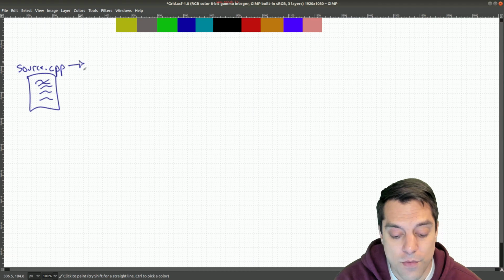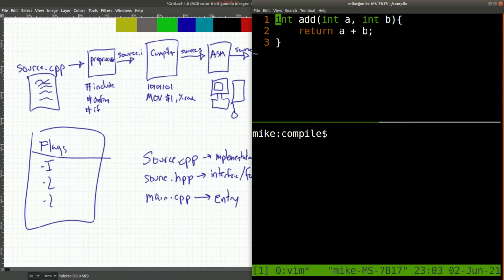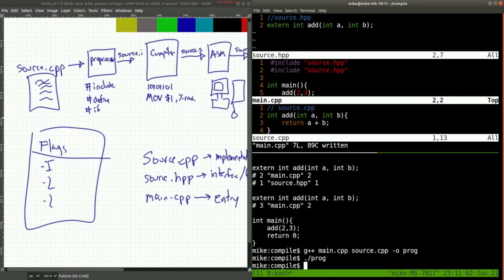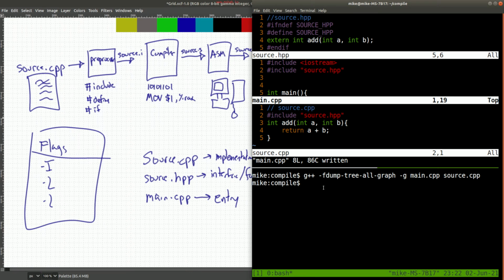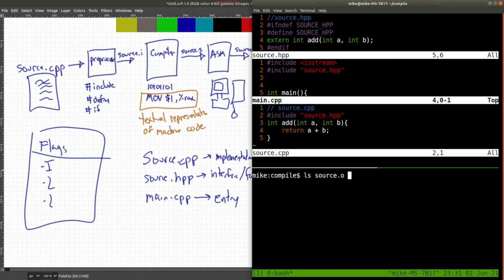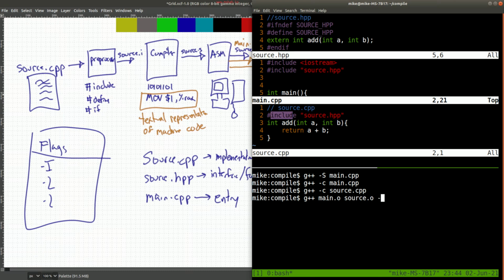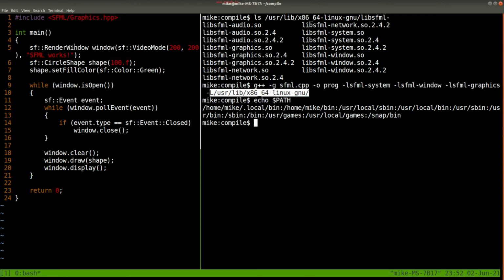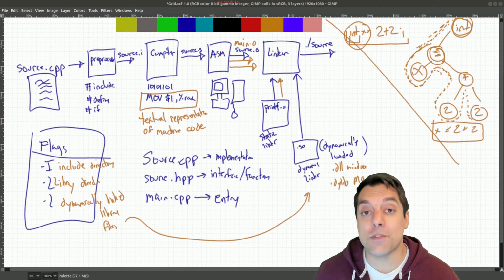In 54 Minutes, Understand the whole C and C++ compilation process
►Lesson Description: I've seen enough folks struggle with compiling in C and C++ that it is time for a full video to understand the process. As a result of understanding the compilation process, you can understand why a project should be split into smaller components, and how that makes your code faster to compile, easier to debug, and dare I say...more fun to work with!

0:00 Introduction
0:35 High Level Overview of Compilation
6:17 Simple Project Setup
10:10 Compiling
12:09 Preprocessor output
13:29 All functions are extern
14:02 Syntax error versus linking error
15:33 successful compile of multiple sources
17:02 Redefinition errors
18:30 Header Guards
20:20 Compiler at a high level
22:57 g++ syntax tree visualization
24:53 Assembly Overview and Output
28:24 Outputting object file (.o)
30:00 Compiling Files Individually
31:10 Linking o files together
32:05 objdump
34:22 Dynamically linked libraries
35:30 ldd dynamially linked shared libraries
36:35 Summary and Recap
39:36 Practical Example with SFML Library
40:45 Compiling without linking libraries error
41:54 Linking in the correct libraries
43:16 Using the -L flag to find library
44:42 PATH and environment variables for default search paths
45:58 Include Path
50:00 Fixing Include Path Errors
51:07 What your IDE is hiding from you.